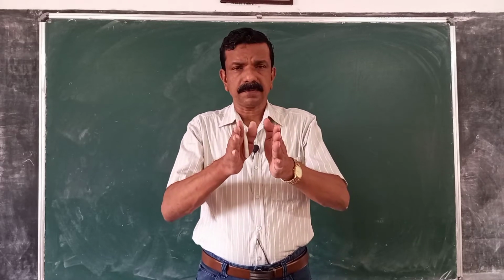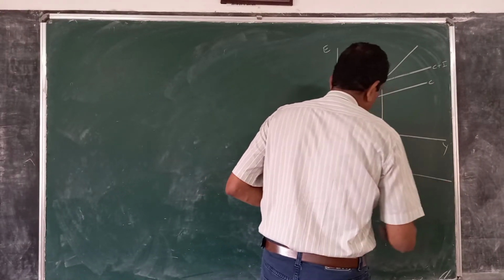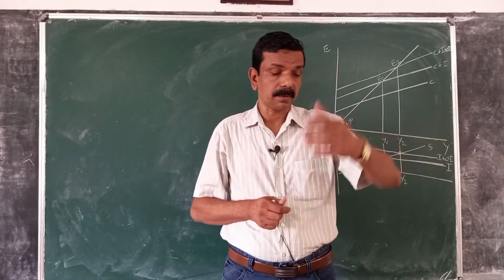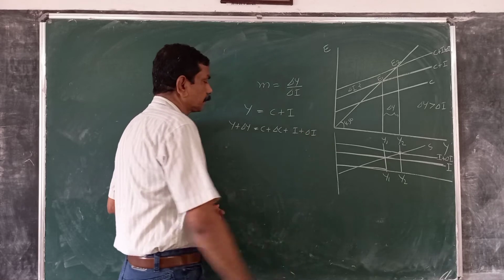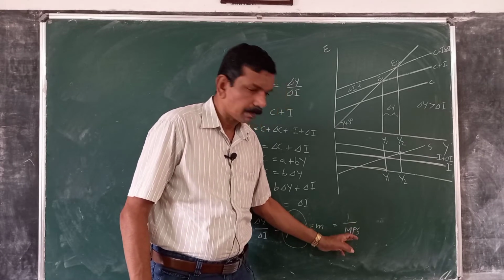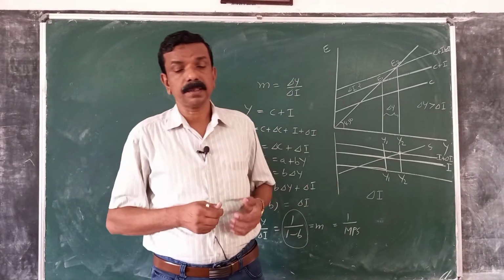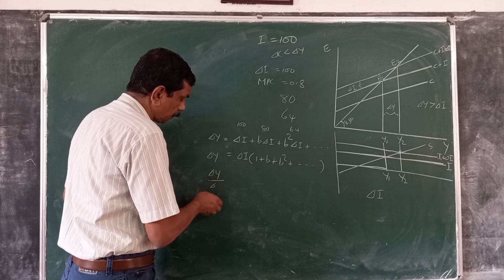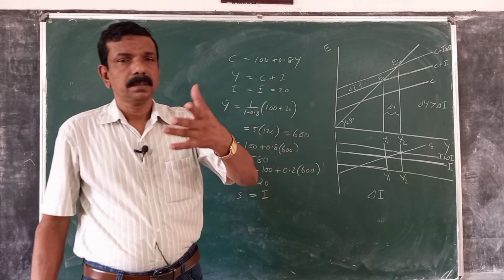Macroeconomics 27: Keynesian theory of income determination,two sector model(8)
Investment multiplier and change in Equilibrium level of income